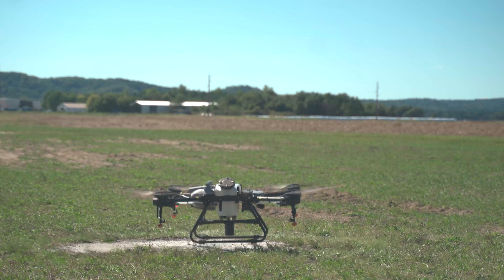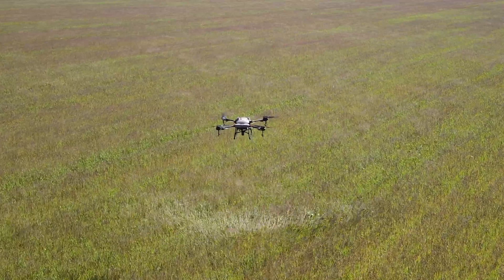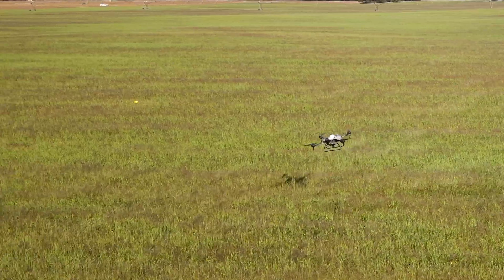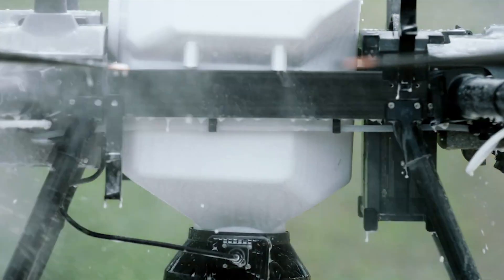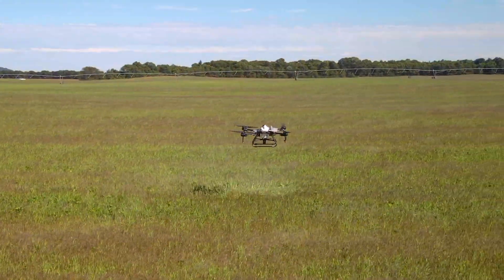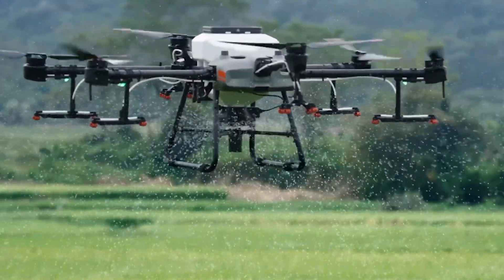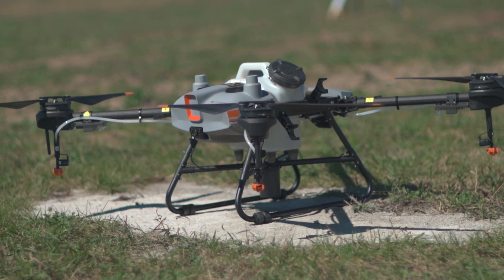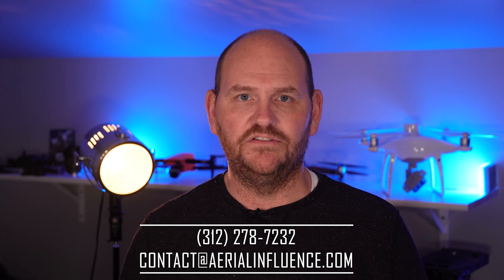Why Farmers Are Choosing the DJI Agras T10 Agricultural Drones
It has taken years for agricultural spraying drones to catch on with farmers in the United States. However, with the introduction of the DJI Agras T10 and DJI Agras T30, opinions are quickly changing.

We put together a list of why we believe farmers have been most interested in the DJI Agras T10.